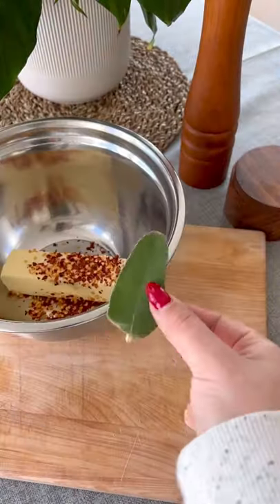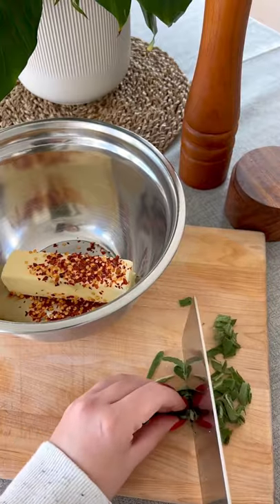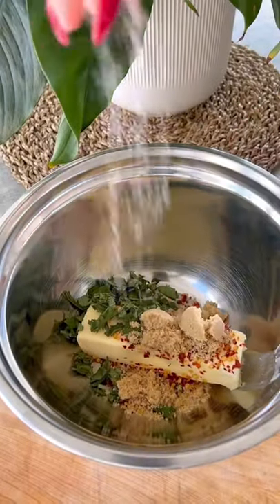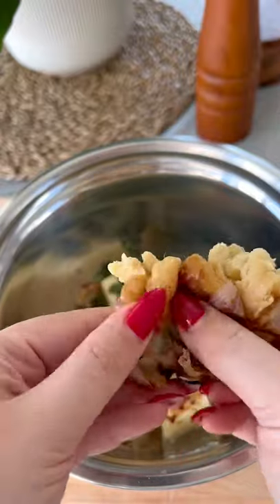SAGE & BROWN SUGAR ROASTED GARLIC BREAD